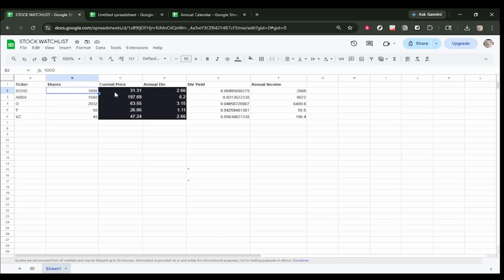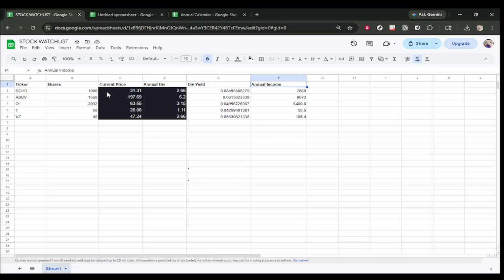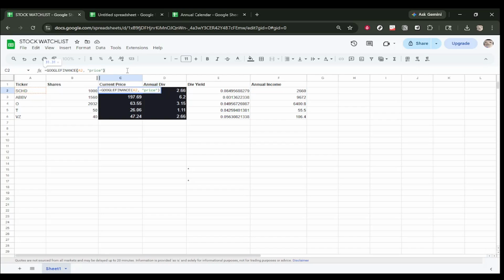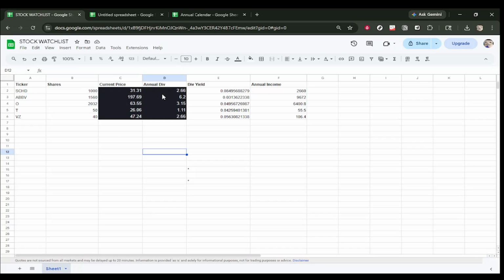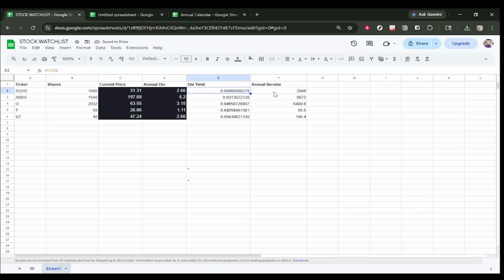How To Import And Store Live Price Data In Google Sheets [2026 Guide]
In today's video we cover: How To Import And Store Live Price Data In Google Sheets, Google Sheets Live Price Tracking, Store Historical Price Data Google Sheets, Google Finance Price Automation, Google Sheets Financial Dashboard, Real Time Stock Prices Google Sheets, Automated Data Logging, Google Sheets Crypto Price Tracker, Google Sheets Scripting, Spreadsheet Data Archiving, Live Market Data Google Sheets, Google Sheets Finance Tutorial, Track Live Prices, Google Sheets Data Capture, Financial Portfolio Automation

-Google Drive
-Google Meets
-Google Sheets
-Google Chrome
-Google Forms
-Google Gmail